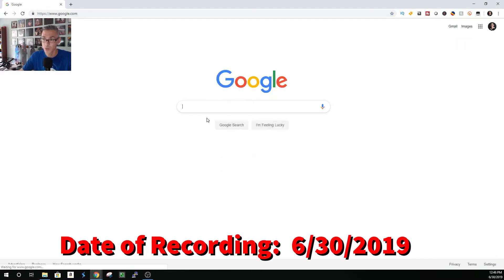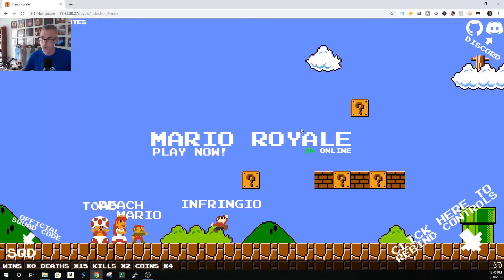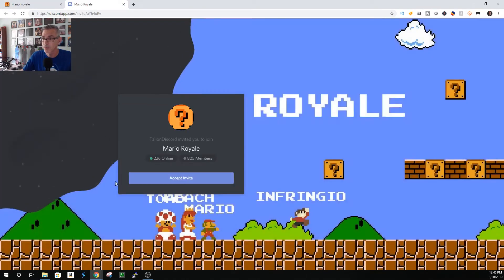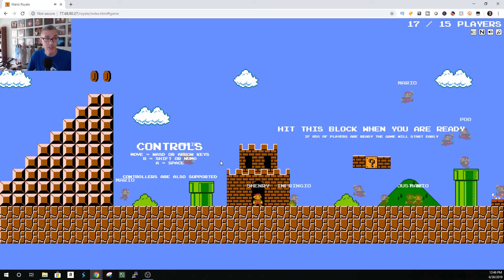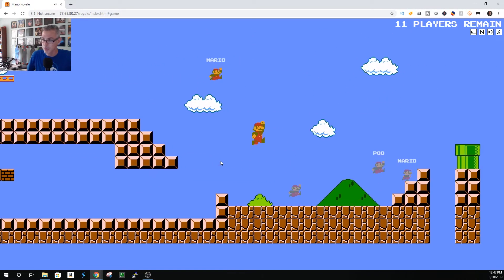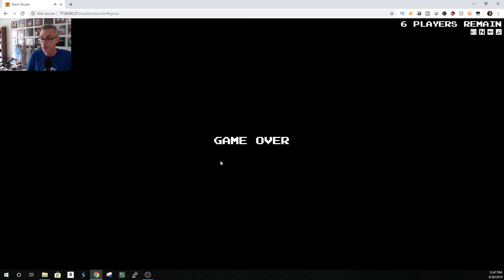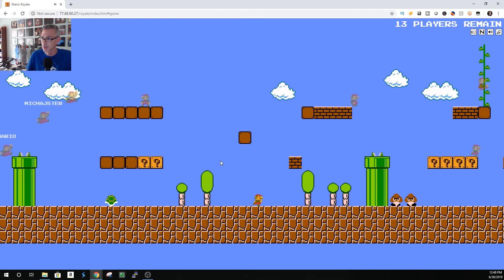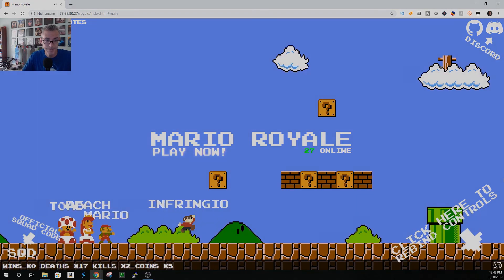You Can't Kill The Mario Royale! 6/30/19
This video is a quick video on where to (currently) find Mario Royale and a very quick preview.

If you have not heard, Mario Royale is a multiplayer web-based Online game originally developed by InfernoPlus.  It is not backed by Nintendo.  It's a very awesome and fun little Super Mario-styled game with new modern twists.

Visit InfernoPlus Youtube site and drop him a "Thank you" if you enjoy.